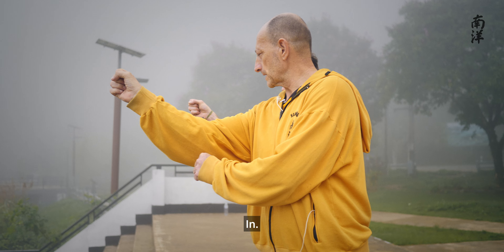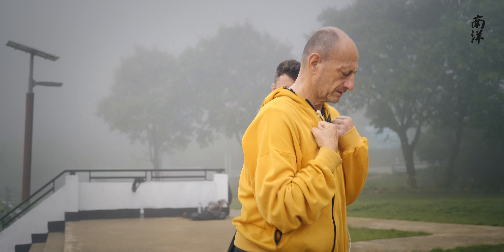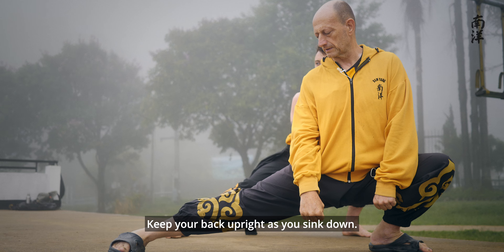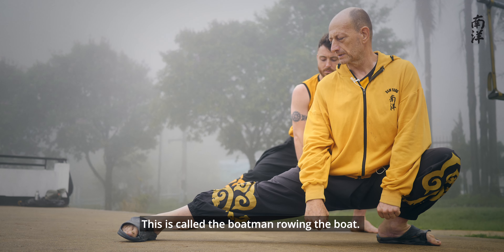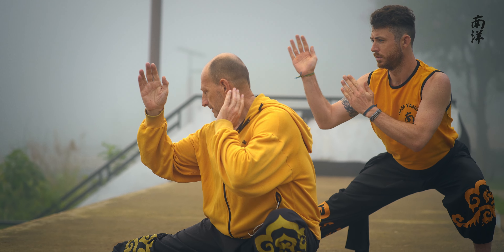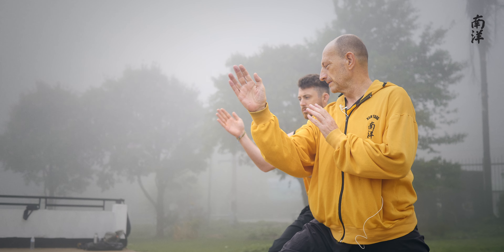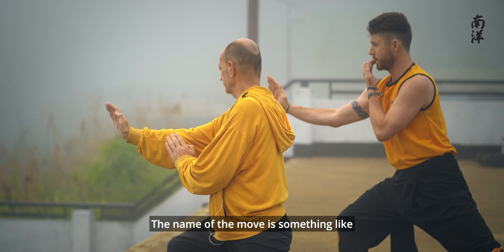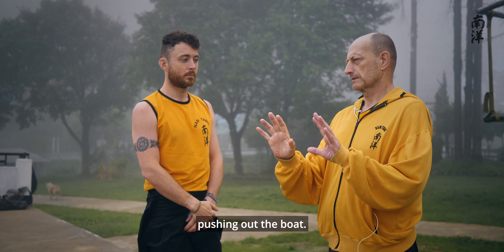Shuang Yang White Crane Kung Fu: Learn with Master Iain moves 53-58.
Join a training session in our Shuang Yang (sun frost) White Crane art with Master Iain and Jon on a very misty and slightly chilly morning at Doi Kiew Lon viewpoint on a mountain top near to Pai.  Altitude about 1000m (3,280 feet).

Shuang Yang appears similar to Tai Chi with its soft, flowing movements but is actually completely different and comes from the Buddhist Shaolin branch of Chinese Martial Arts, not the Taoist Wu Dang branch.

A few tips from Master Iain:
- Key principle: fluid movement stemming from the core.
- Two swallows spitting.
Embrace fluidity, let go of tension, practise loose movements
Let go of tension. Imagine your arms as pieces of string, loose and relaxed. The driving force of your movements should come from your core, the tan tien. When you flick your arm, ensure it's free of any tension, allowing the energy to flow effortlessly from your core.  As you practice, focus on emptying your arms of tension. This practice is about achieving a state of looseness, enabling a more natural and effective movement. Remember to keep your back upright when sinking down, as leaning forward can strain your lower back.

- The boatman rowing the boat.
Begin by circling your arms around your elbow and open your hand, then step into a bow arrow. Shift your back foot, close it, and push forward with your knee. This move is named the mischievous child pushing out the boat, evoking the image of a naughty child pushing a boat into the lake.

- The lotus flower sprinkling water.
Open your front foot, swing your back foot around, and sit into a cat stance. Place your right hand on top, bend your wrist slightly, and rotate your left hand inside the right. Step back, returning to the cross position, with your right hand in front.